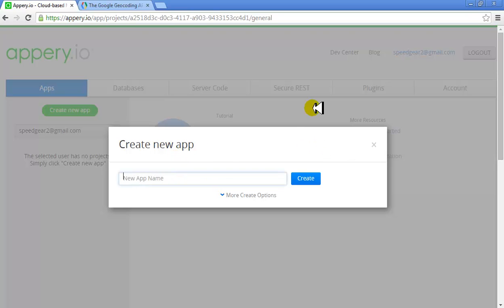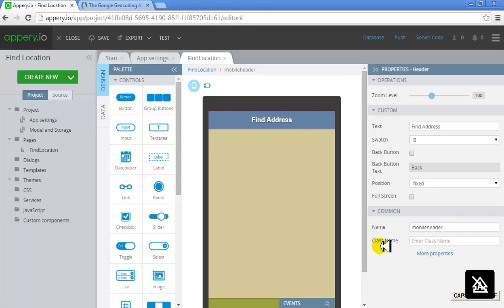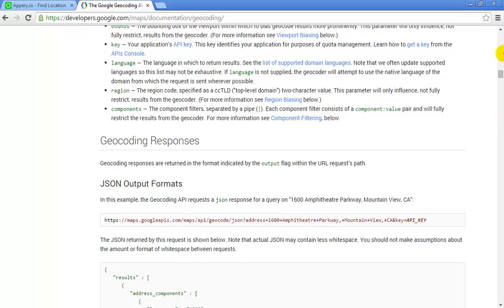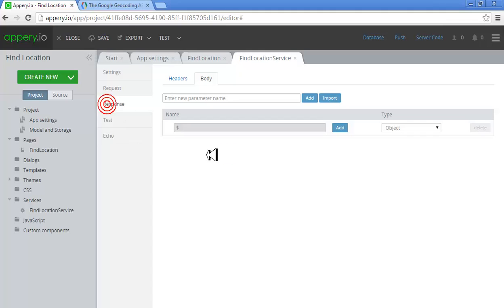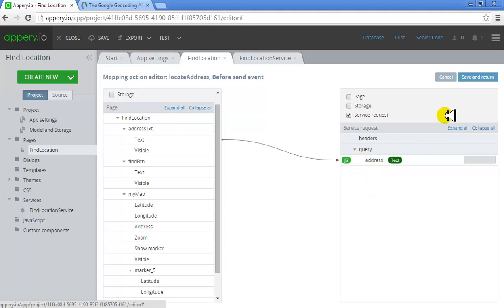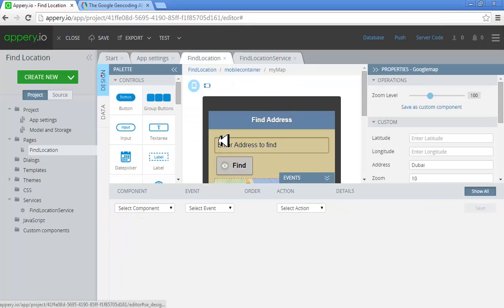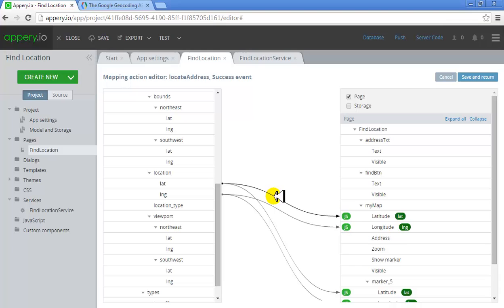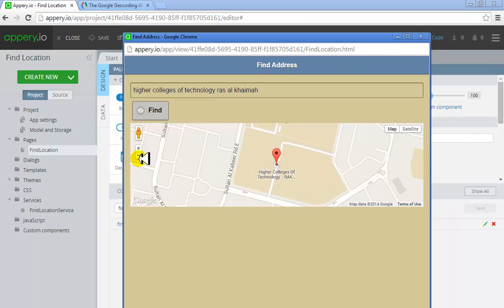Find an Address using Geocoding API on Appery.io